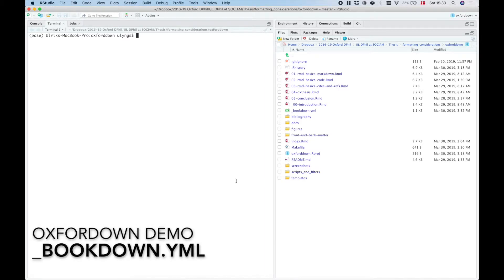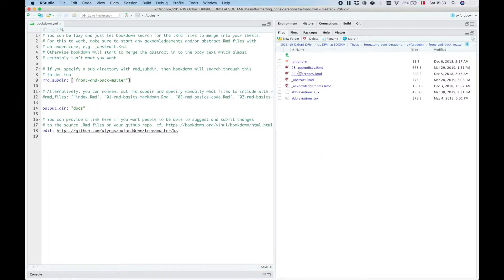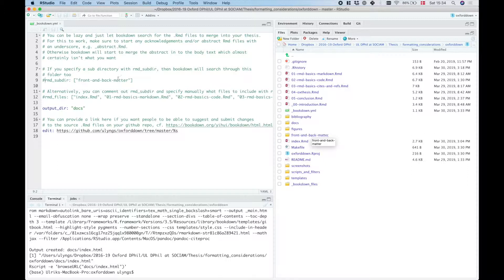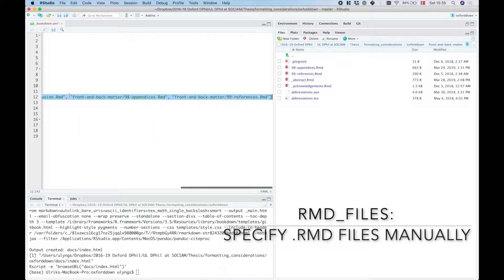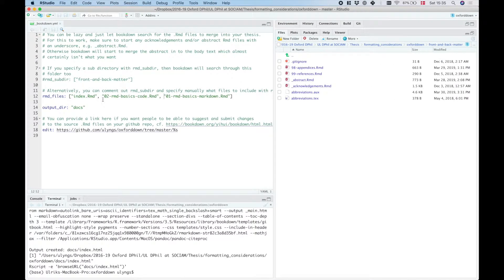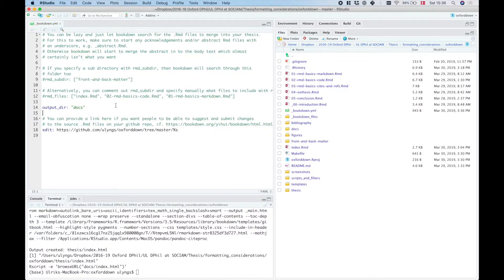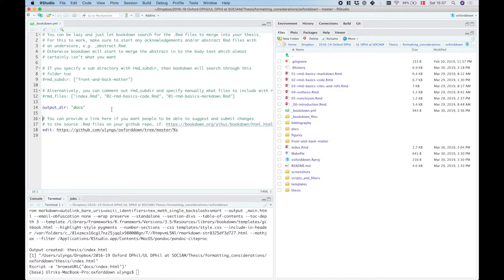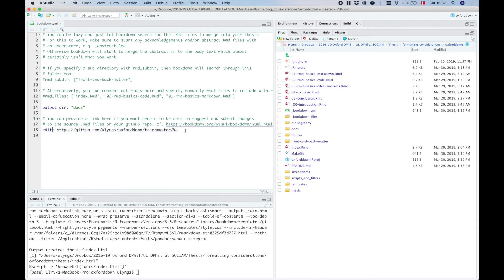PhD Thesis w/ RMarkdown & oxforddown, part 7: Build settings in _bookdown.yml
How to use the 'oxforddown' template. Covered:
- how to use _bookdown.yml to
i) set which Rmd files should be merged into the thesis body,
ii) set the output directory for your compiled thesis,
iii) create an edit link for others to suggest changes to your gitbook